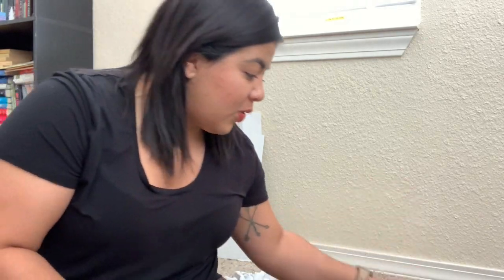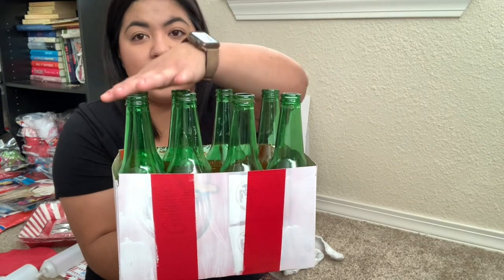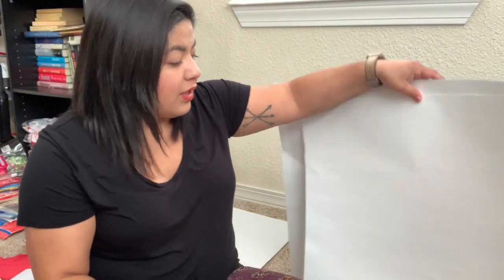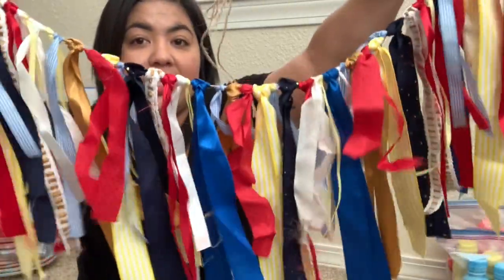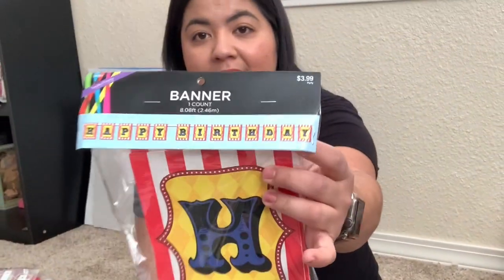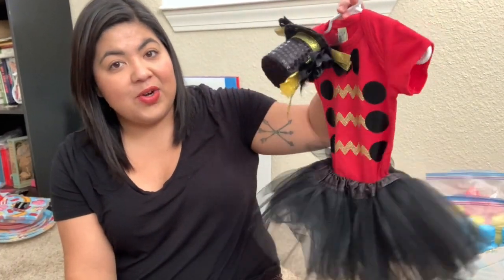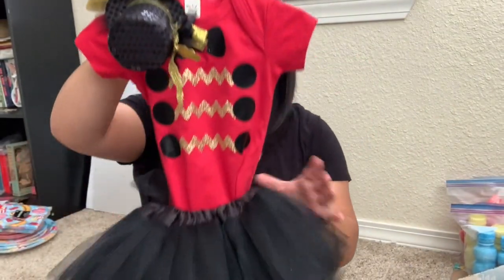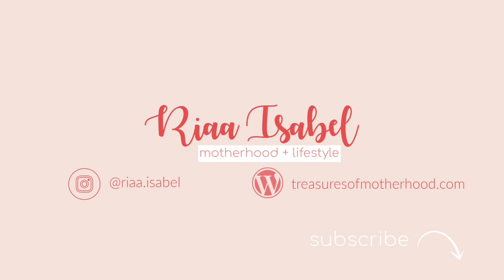Toddler Party Prep || Carnival Birthday Party Ideas || DIY Party Decor || Riaa Isabel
Need help planning a birthday party? Here are some really fun and easy ideas on how to make your own party decorations! We are celebrating Scarlett’s 2nd birthday this weekend and I wanted to share with you all of the games I made for her carnival themed birthday party!  A lot of the items I use were either recycled or from the Dollar Tree!

Scarlett’s Costume:

+Black Tutu Skirt

+Red Onesie

🔻Intro Music: And So It Begins - Chillin' In Tonight's Sky by Artificial.Music

🔻Night After Night by Lvly feat. G Curtis

🔻Come Back to Bed (Instrumental Version)Come Back to Bed (Instrumental Version) Mindme

I purchase most of the products in my videos myself, but sometimes I'm lucky enough to have the opportunity to try and review products sent by brands for consideration. I will always give my honest opinion of any product I am asked to review. Sponsorships help me continue to create fresh content for my viewers and positively impact the future of my YouTube channels. Thank you for your support!